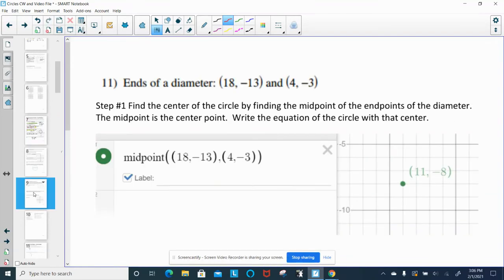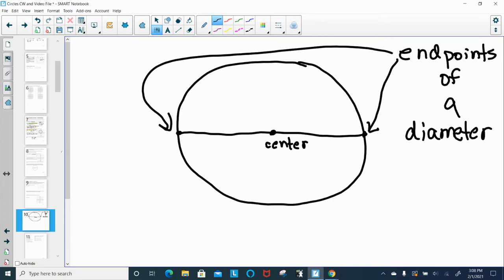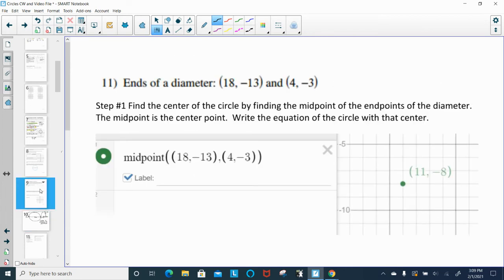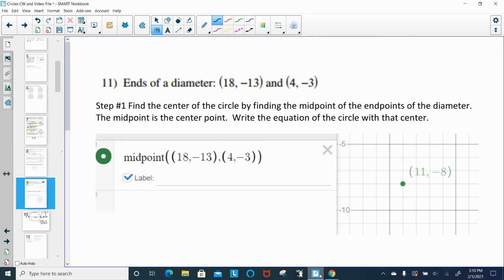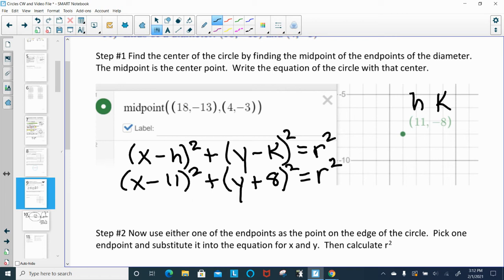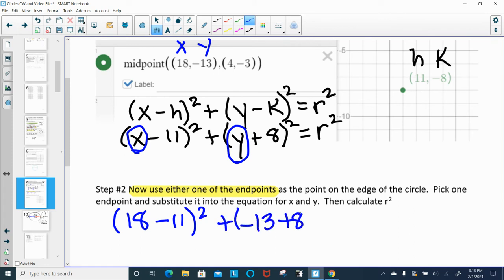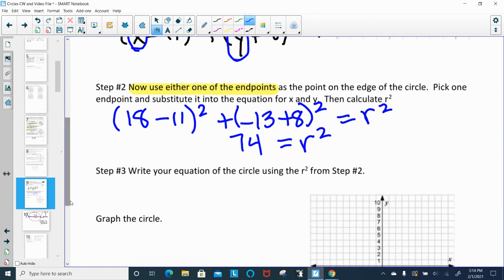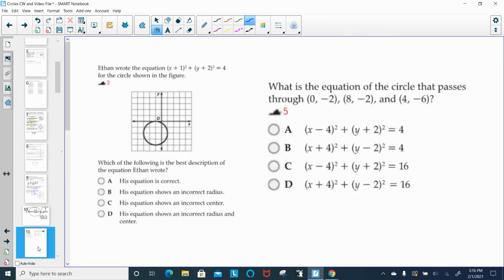Circles Day 2 Video #2